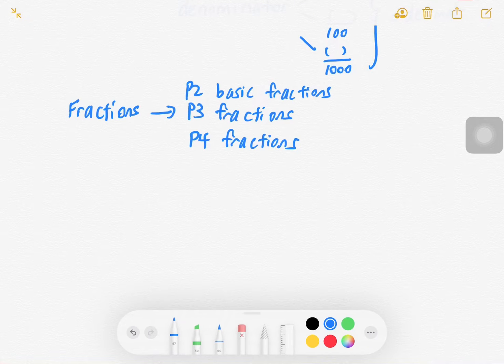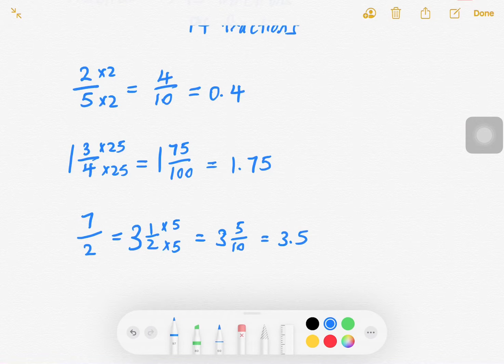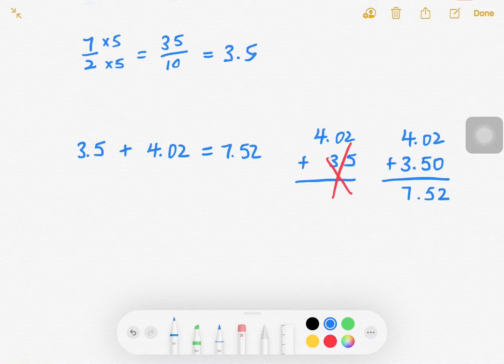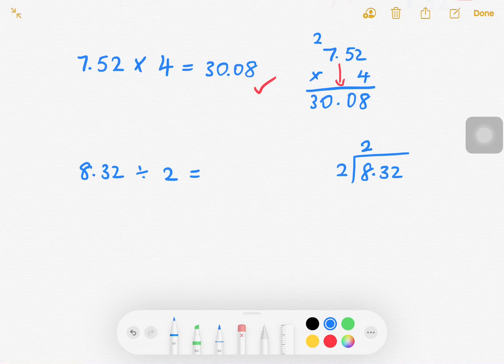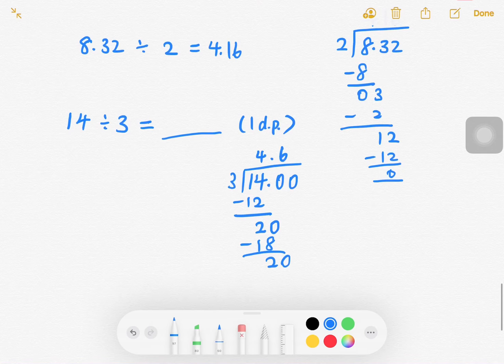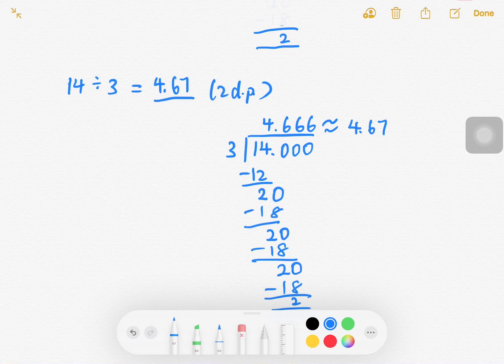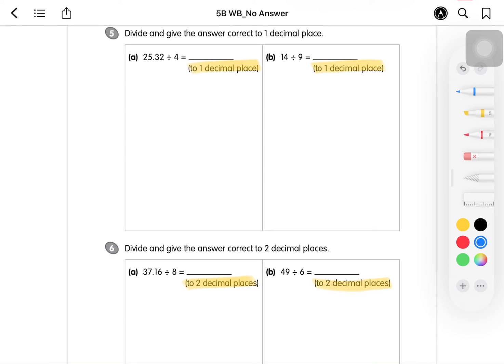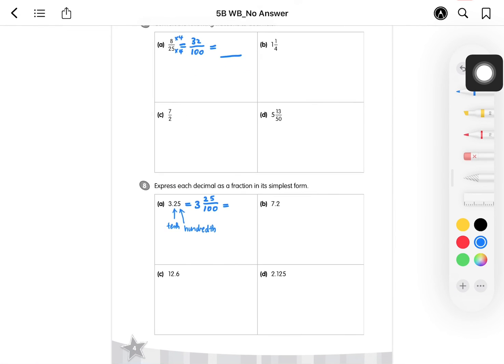Recall- P4 Decimals (Part 2)